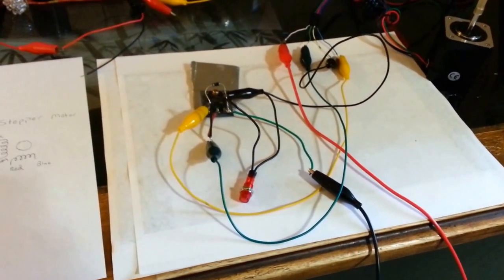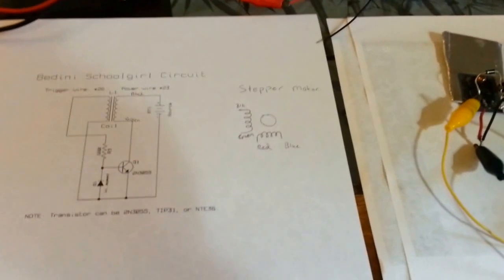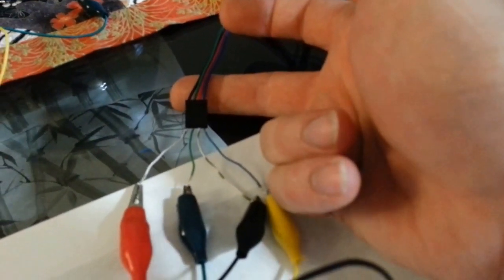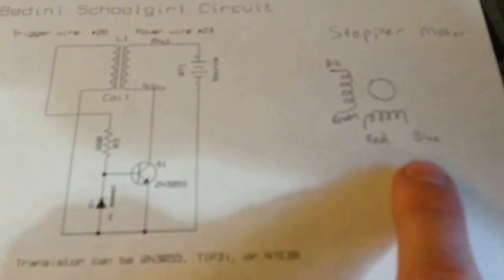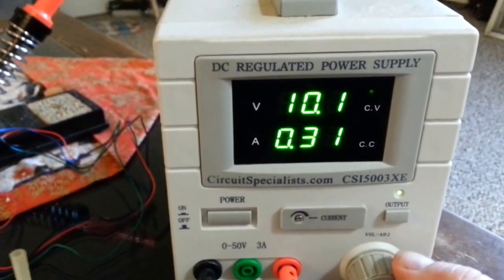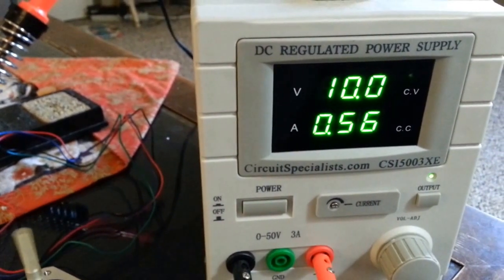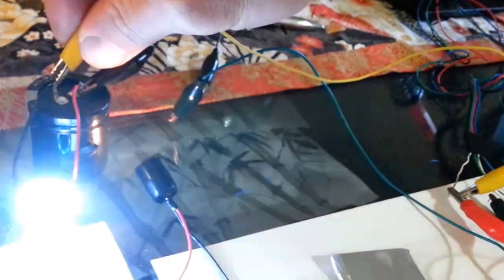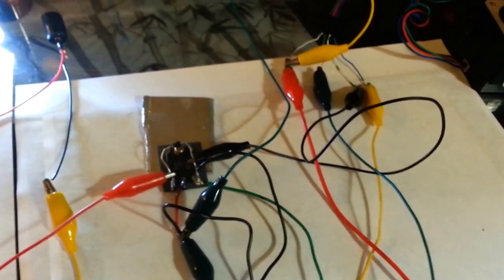Bedini stepper motor project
This a replication of lidmotor and tinmans stepper motor with a bedini circuit. I am amazed at the torque from such a small motor. My next phase will be attaching it to a bicycle as a peddle assist.